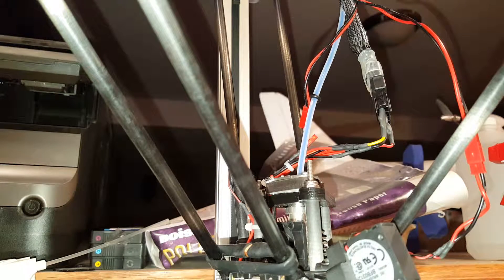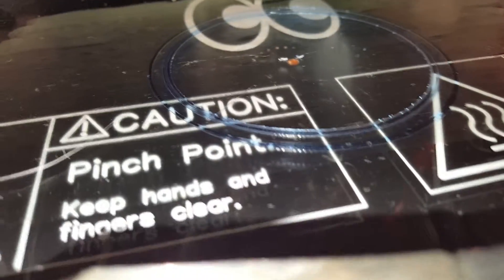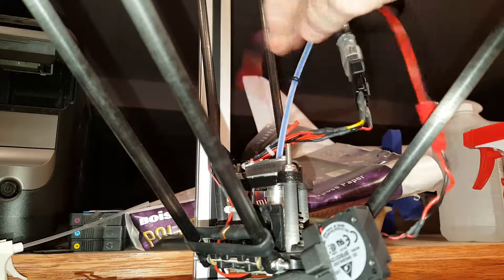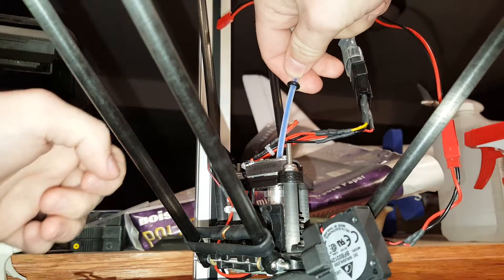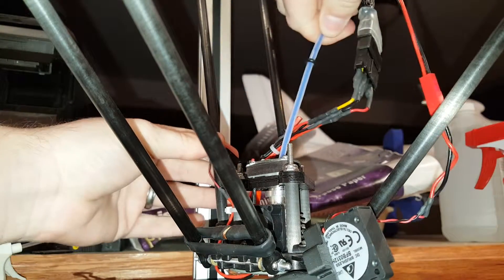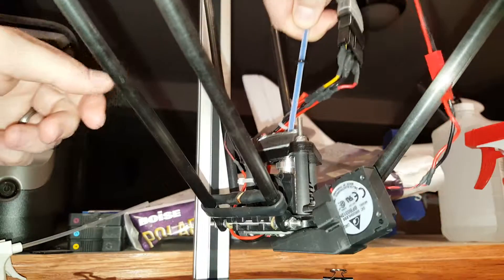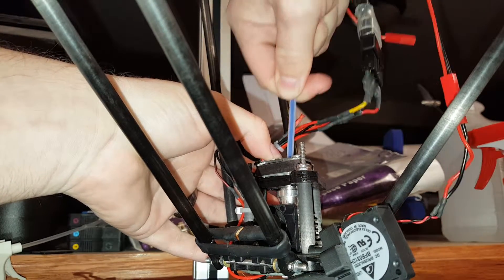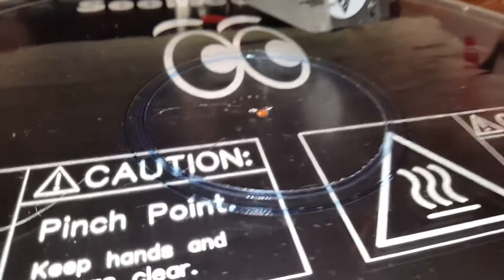3D Printer Bowden Tube issue?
Having issues with the Bowden Tube on the Prometheus Hot End.  During First Layer print, it pops out.  All of the 3d prints have failed with this issue.  Some have moved along further, but recently they all fail on first layer.